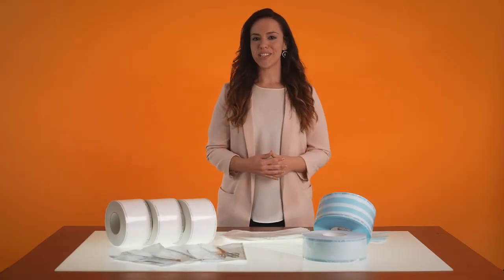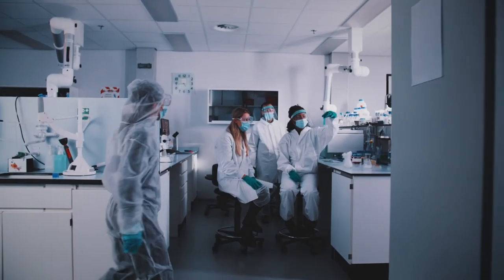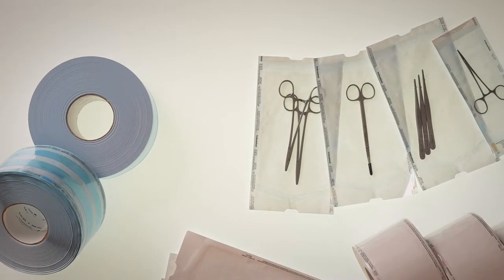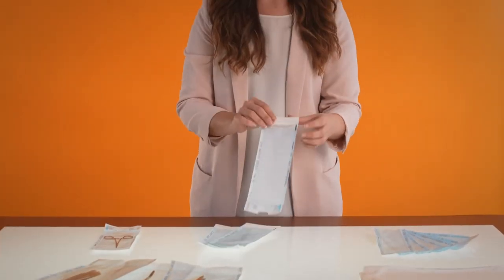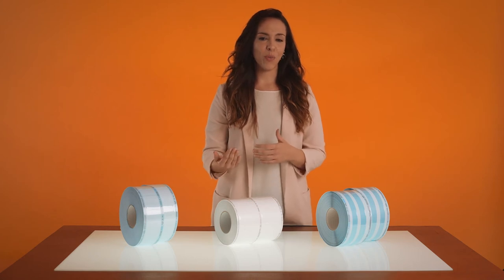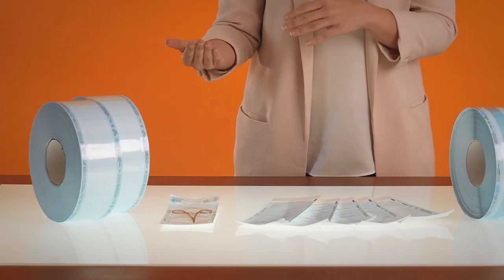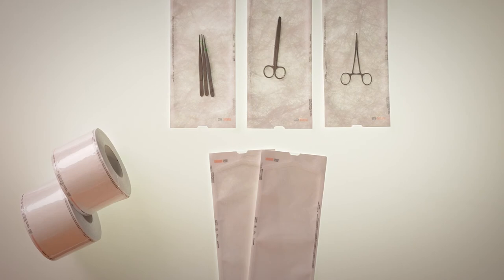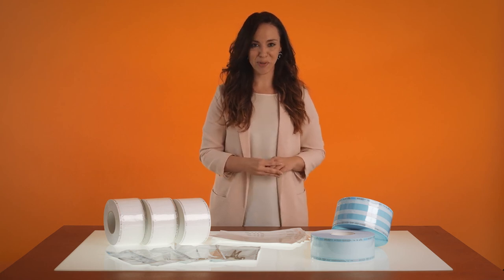1GB What is a sterilization packaging?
Sterilization is an essential activity and of utmost importance to prevent microbiological risks. In this sense, one of the key measures for the prevention and control of infections, lies precisely in the chain of reprocessing of medical devices through cleaning, disinfection, and sterilization. That is why we, Bolsaplast, want to show you the types of packaging and materials employed to manufacture to maintain that secure barrier, focusing especially on healthcare environments